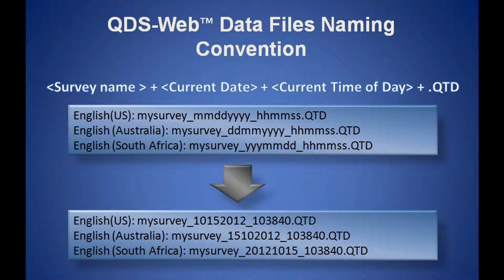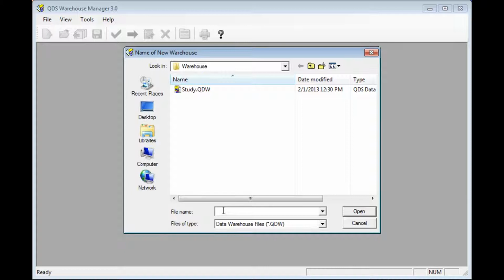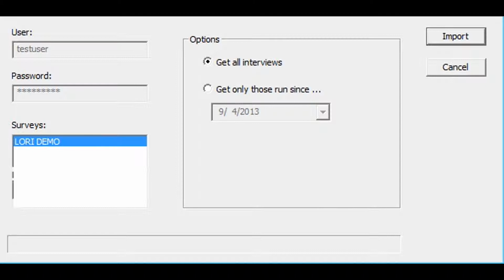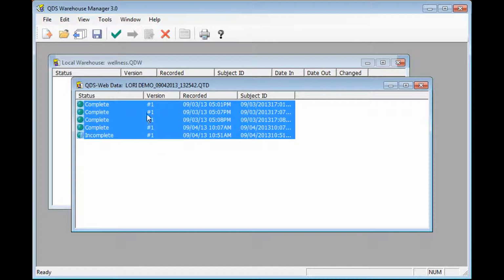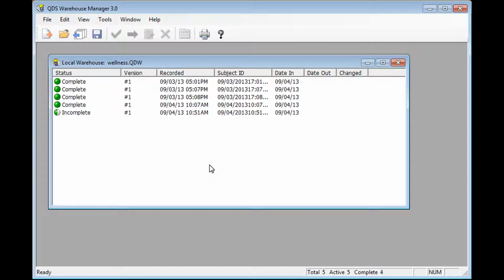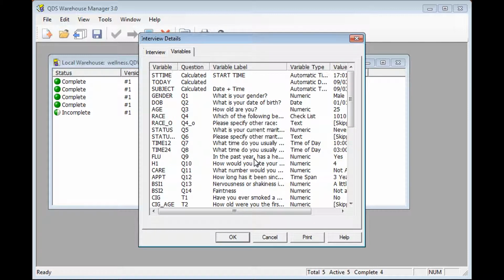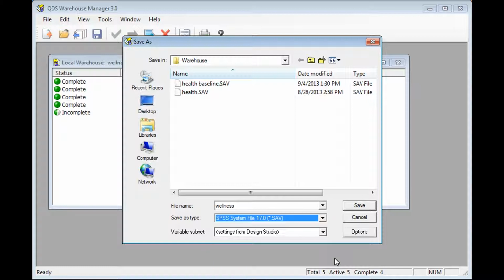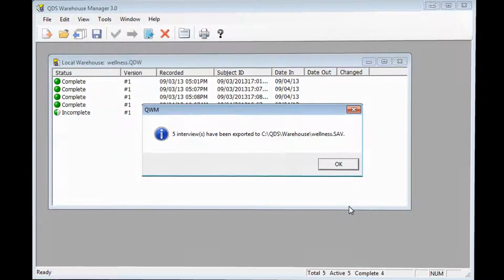QDS™ v3 Warehouse Manager #2: Working with QDS-Web™ Data Files and Management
This video is part of a training series on using NOVA Research Company's Questionnaire Development System (QDS™) software for designing and administering a survey. This video shows how to create a data warehouse, import QDS-Web™ data files into the Warehouse Manager, and export your data.